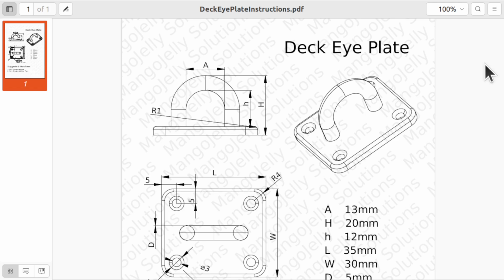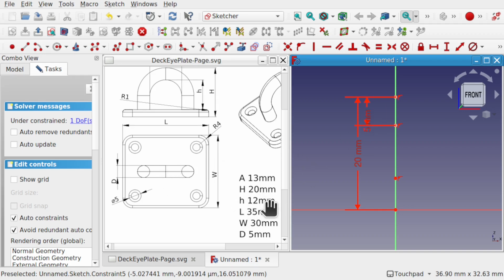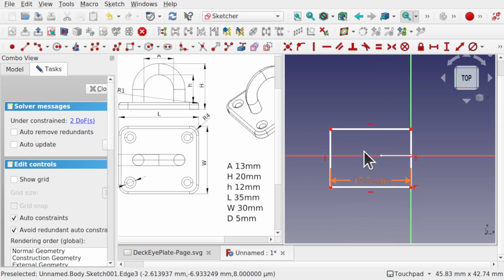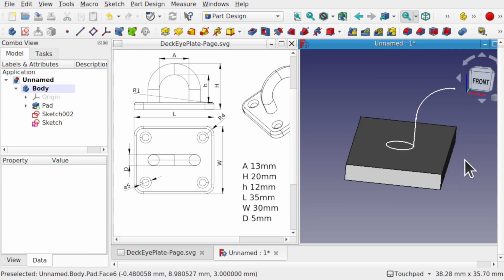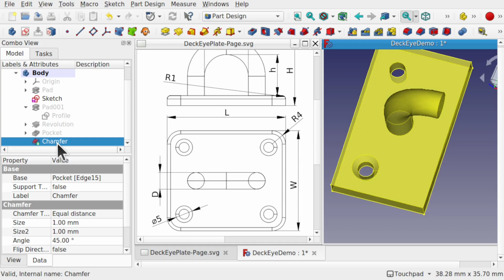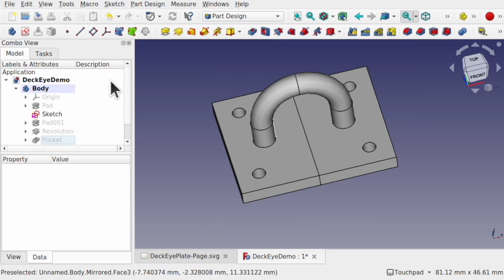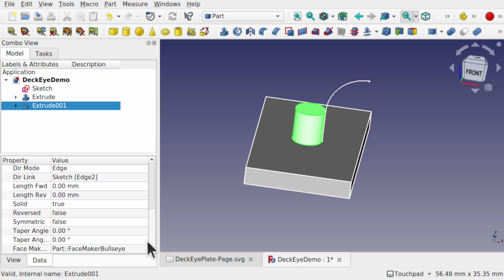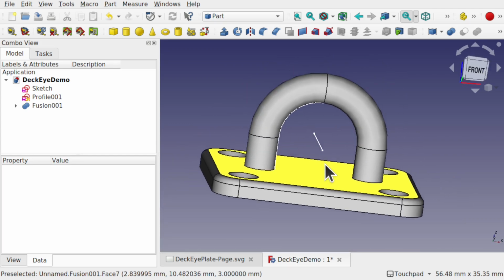FreeCAD 0.20 For Beginners | 14 | Making a Basic Easy Model with Different Workflows / Workbenches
Part 14 of the total beginners course to FreeCAD 0.20 is an exercise using a technical drawing to create a part using two different workflows in the part design workbench and the the same part in the part workbench.  Using the supplied technical drawing we will learn how to read the plans and  build the model .  We will practice pads, pockets, sweeps, boolean along with finishing the model with fillet, chamfers and mirrors.  We will learn how we can fix issues with our model and even combine both part design and part workbench.

This course is aimed to teach the fundamentals of free CAD understanding the basics but delivering via teaching you different workflows.